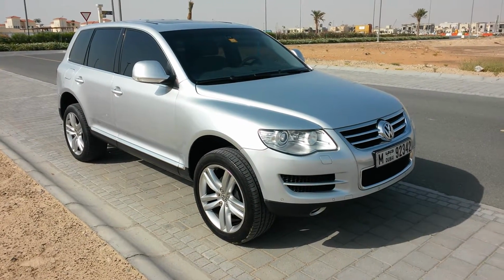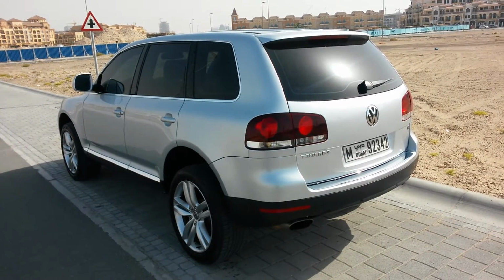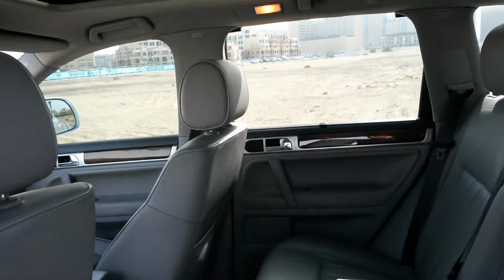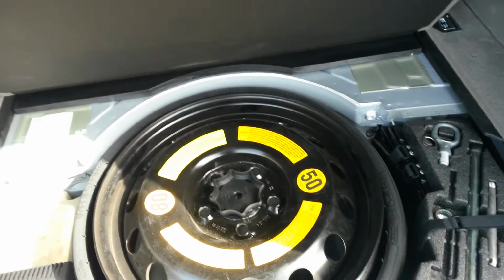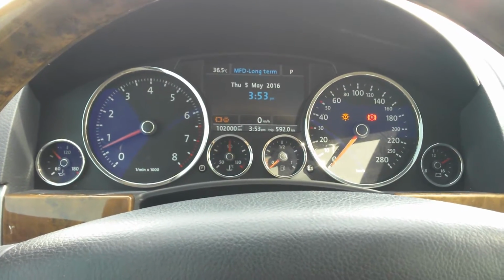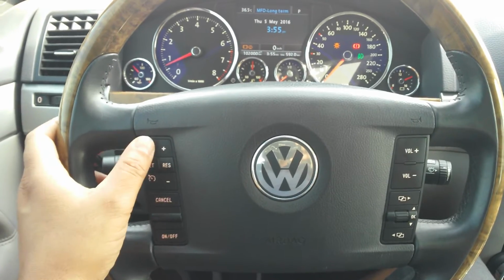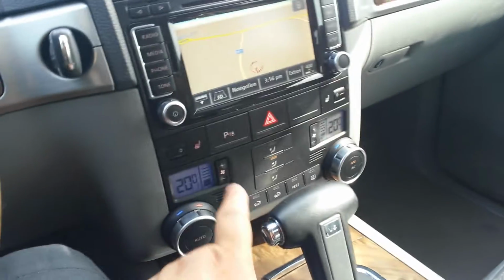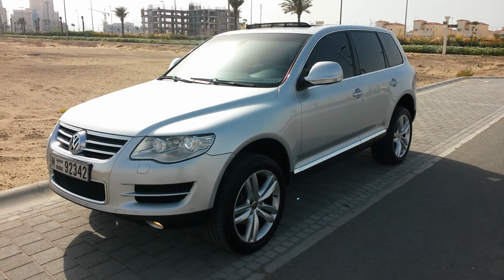𝗔𝗨𝗧𝗢𝗘𝗠𝗢𝗧𝗜𝗢𝗡𝗔𝗟™ | VW TOUAREG 3.6 V6 | TOO RAG | 376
Gorgeous fully loaded mint VW Touareg with the potent 3.6 V6 power plant. The Touareg is a very popular car and therefore there are a fair few for sale. This particular example is the one you want. Stunning silver metallic with full service history.

This is a truly reluctant family sale of an exceptional example and fully loaded Touareg. the car has a host of options inc sunroof, cruise, electric leather and so much more.

Perfect family shuttle!

Manufacturer : VW
Model Year : 2010
Trim : TOUAREG V6
Mileage : 102,000 KM
Engine Size : 3597 cc
No Of Cylinders : 6
Horse Power : 280 BHP
Transmission : AUTOMATIC + TRIPTRONIC
Colour : SILVER
Body Condition : PERFECT
Mechanical Condition : PERFECT
No Of Doors : 5
No Of Seats : 5
Body Type : SUV
Fuel : GASOLINE
Warranty : NO
Registration : VALID
Insurance: NON-TRANSFERABLE
I.C.E : FULL VW MULTI-MEDIA SYSTEM + SAT NAV
Service : COMPLETE
Seller : DIRECT FROM OWNER
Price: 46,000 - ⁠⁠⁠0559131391